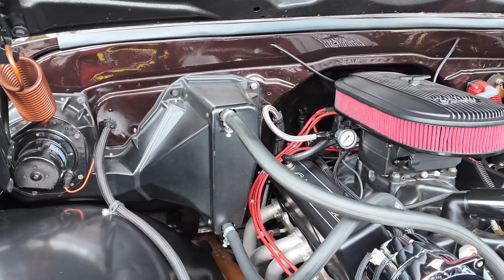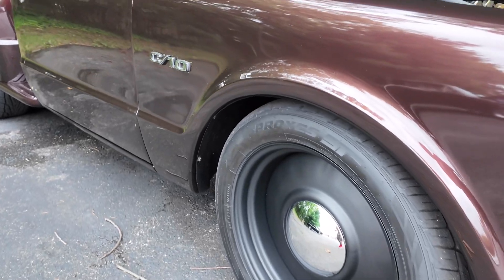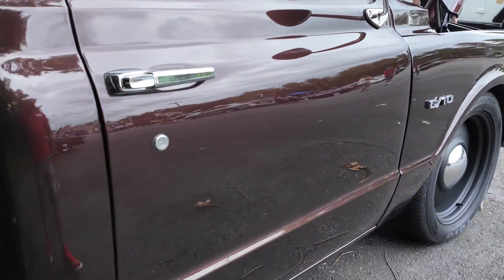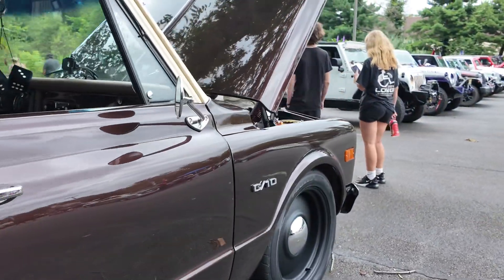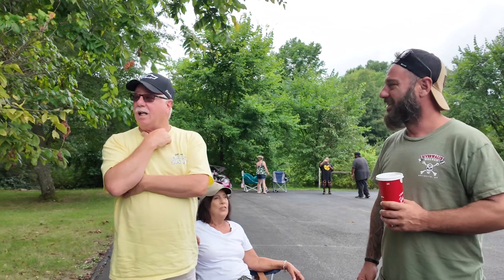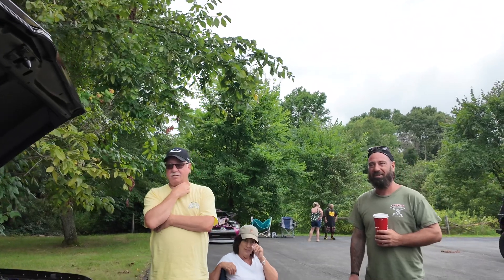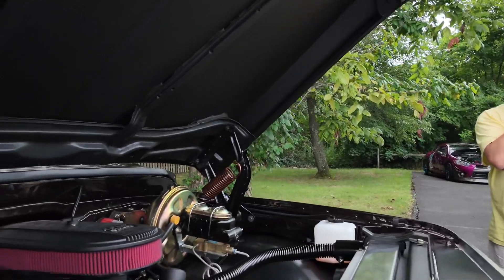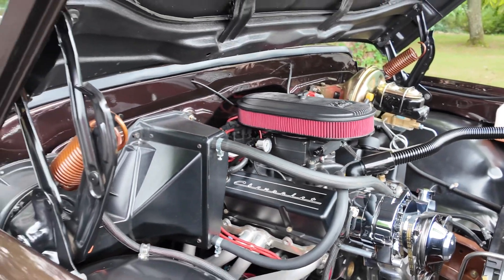Spectacular Chevy C-10 Frame Off Restoration, WINNER IN BEST OF SHOW AWARD! Rack’s Pub And Grill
Take a look at the 1970 Chevy C-10 look Like Chocolate all NEW Everything owner and his partner did the full RESTO. Rack’s pub and grill event for our veterans.